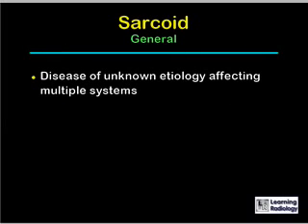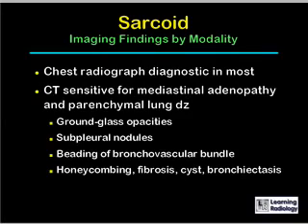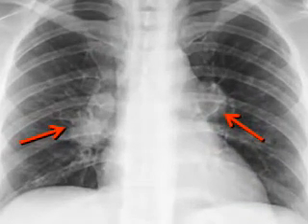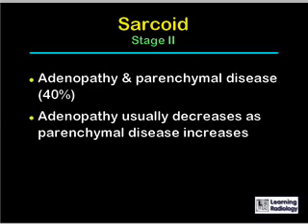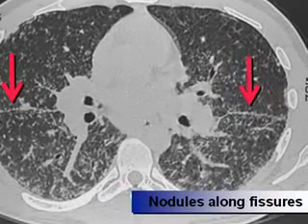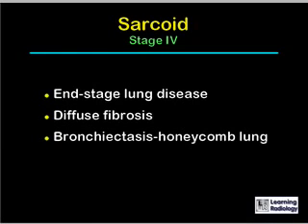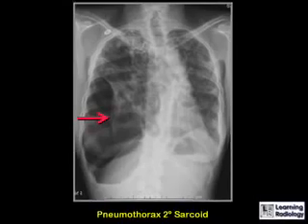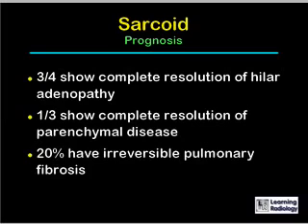LearningRadiology 55 Sarcoidosis